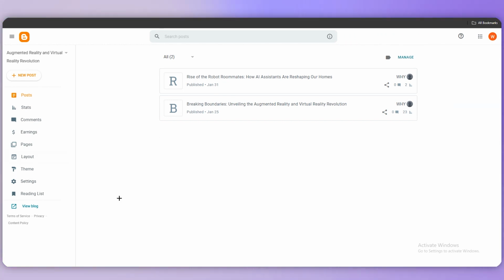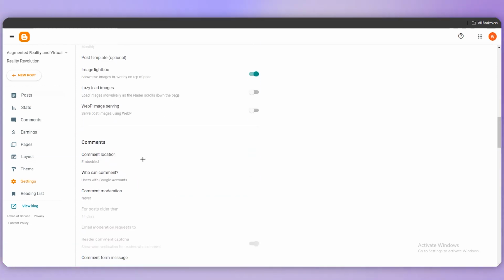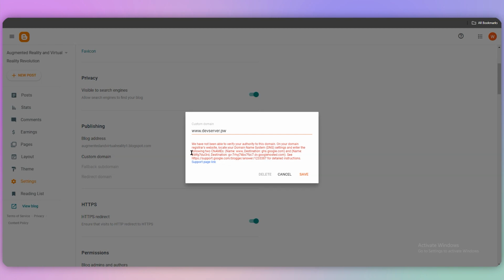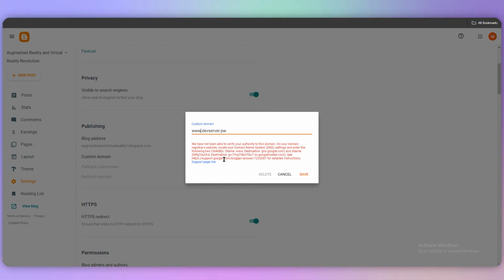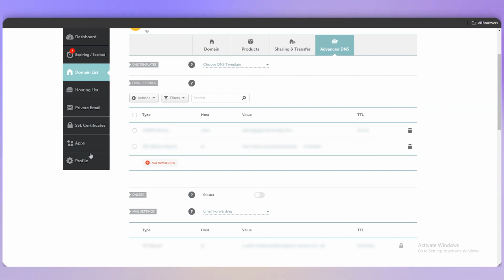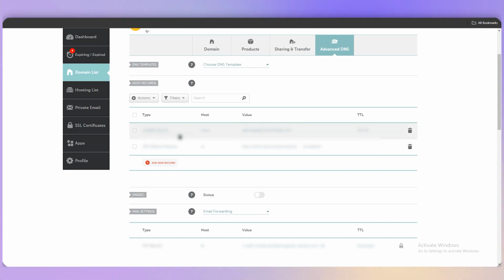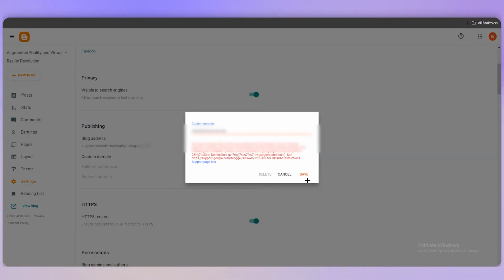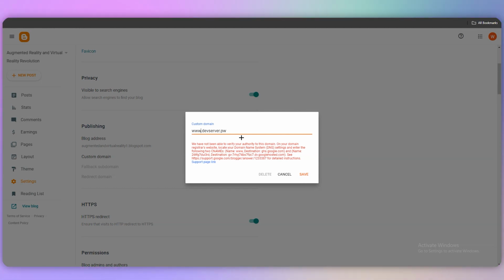How to connect a Namecheap domain to a Blogger account (2024) | Step-by-Step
If you are looking for a video about how to connect namecheap domain to blogger, here it is! In this video I will show you how to setup namecheap domain to blogger. Be sure to watch the video to the very end.
You'll Learn how to add namecheap domain to blogger.